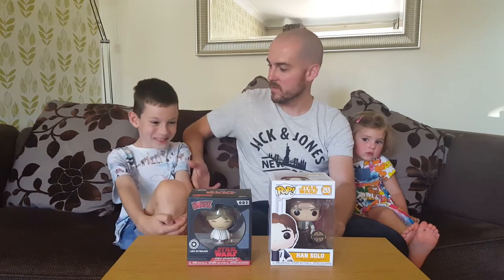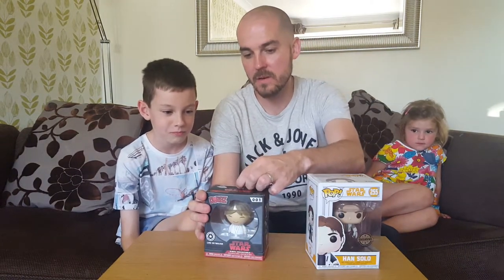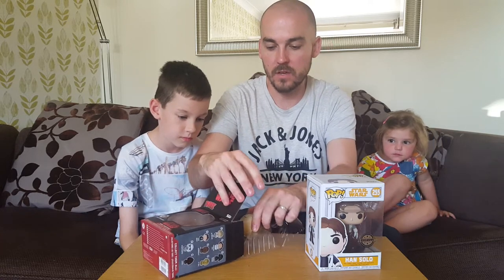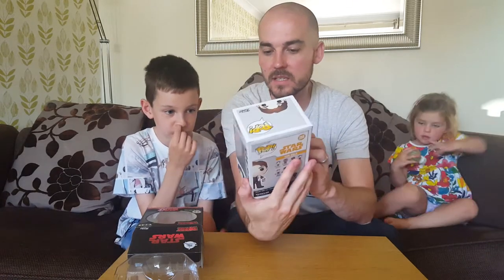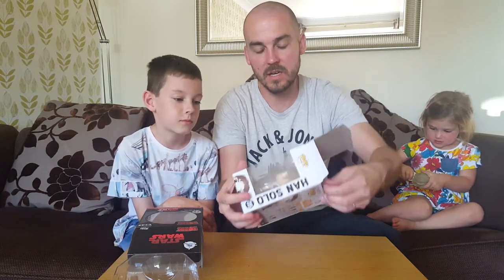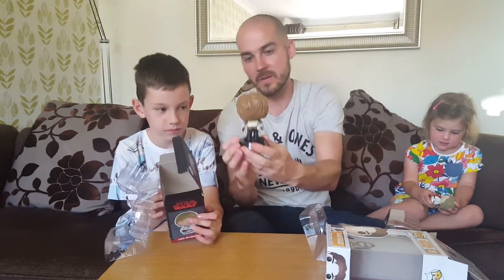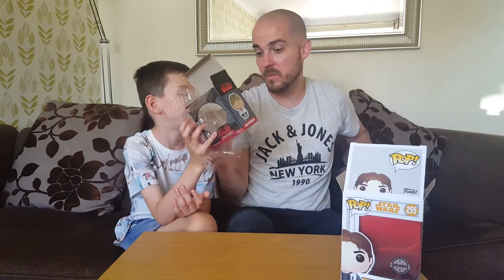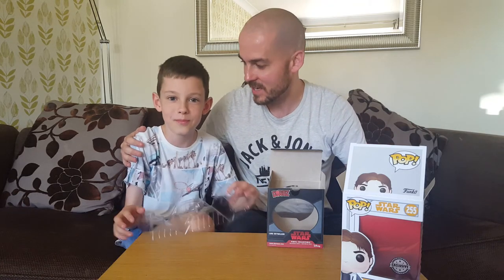FUNKO OPENING! Exclusive Han Solo Pop from Smyths Superstore and Exclusive Luke Skywalker Dorbz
This is a video with Noah and Felicity opening some special Funko figures. The first is the special Exclusive Luke Skywalker Dorbz which is the number 1 Star Wars Drobz from the Disney Store in the UK.

The second opening is the Exclusive Han Solo Pop from Smyths Superstore.

We absolutely love Funko and sharing our finds with you all!